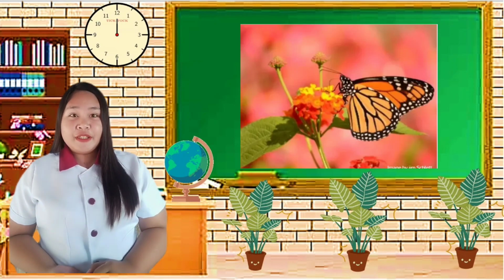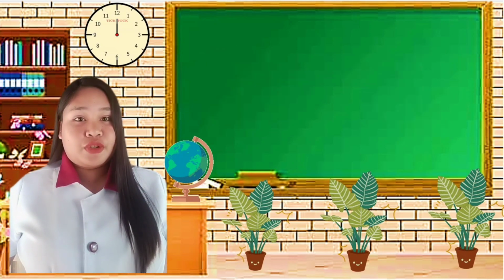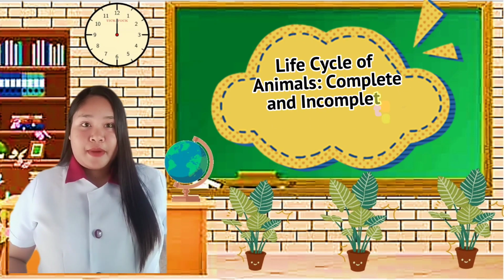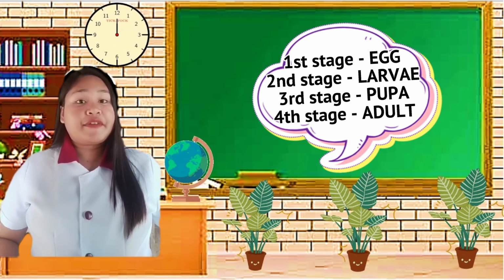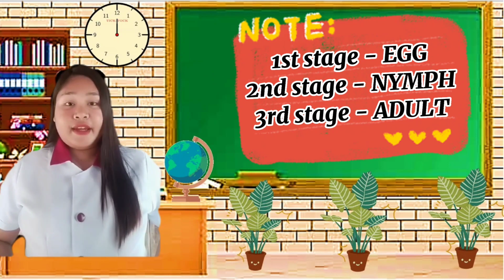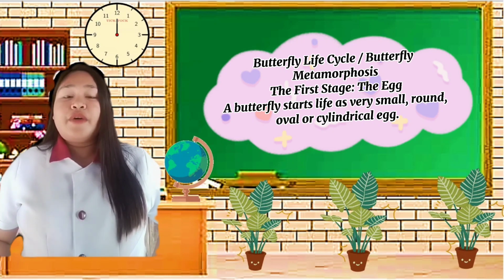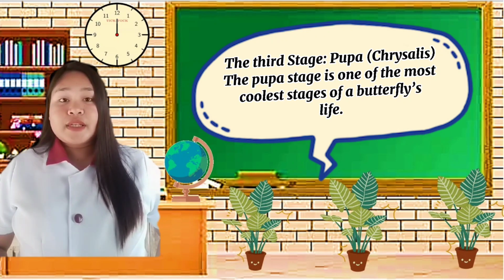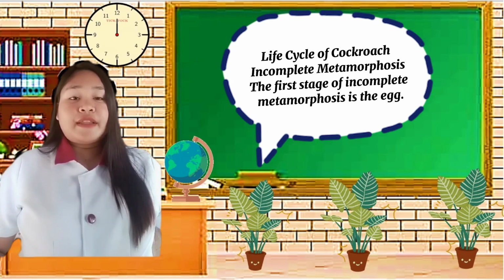DEMO TEACHING IN SCIENCE 4 (Stage in the Life Cycle of Organisms)